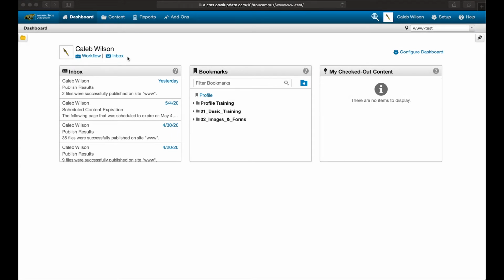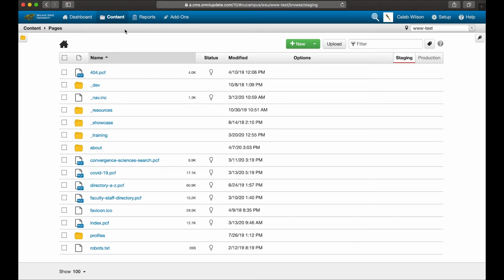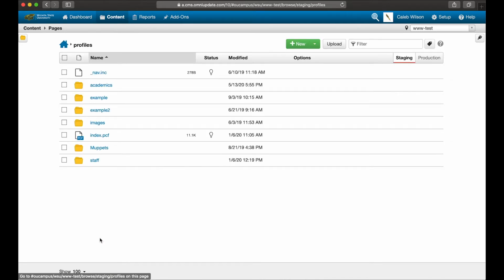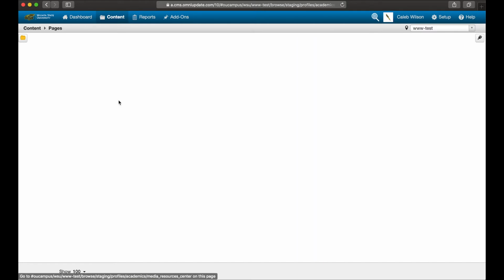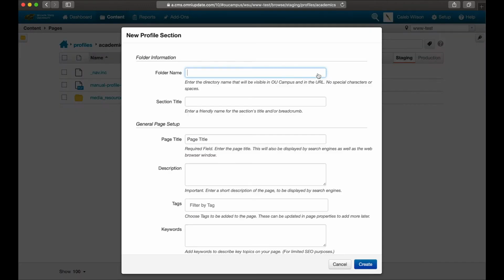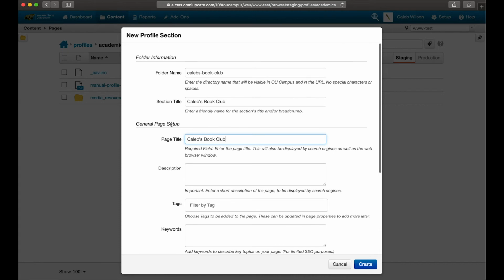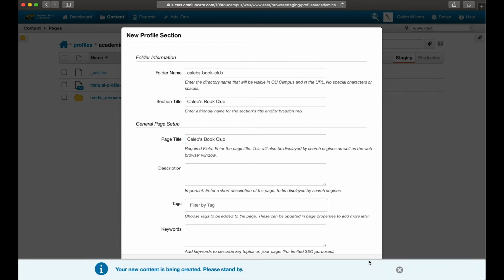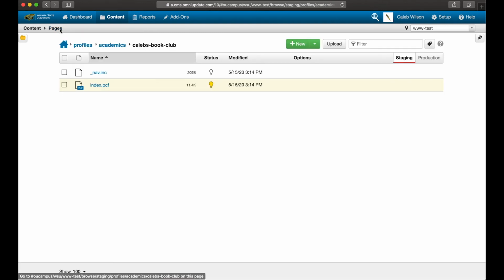OUC Profiles Training, Part 1: Creating Profile Sections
The first step to creating Profiles in OU Campus is to create a Profile Section folder to store all of your Profile content.